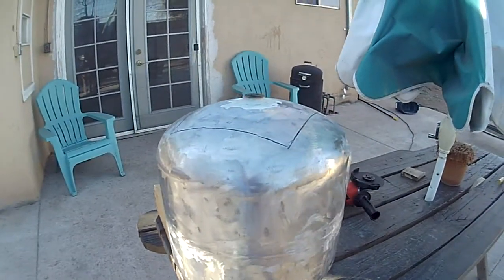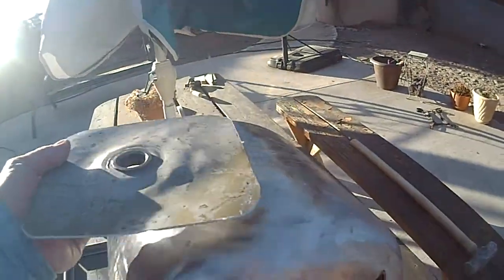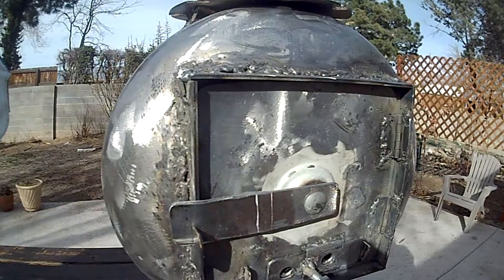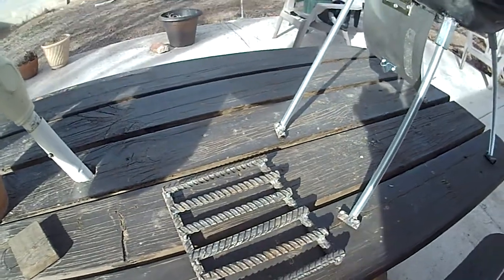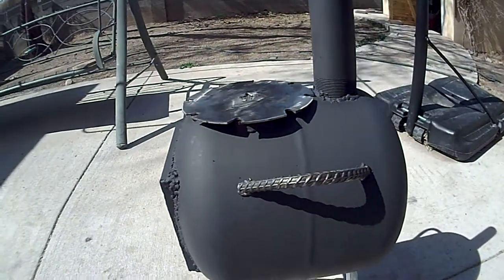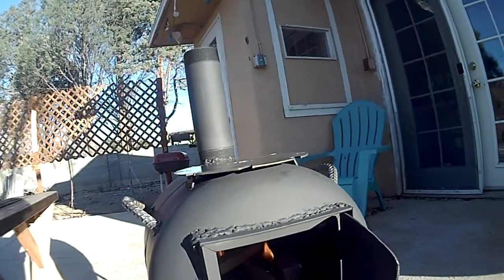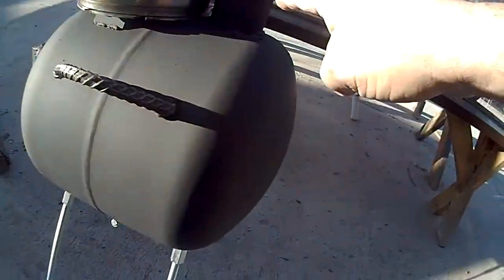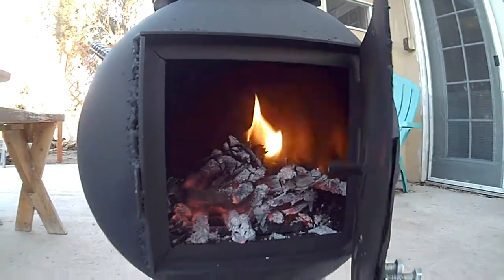Home Made Propane Tank Wood Stove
Wood Stove made from an old propane tank, using mostly my angle grinder, Flux core welder, and a grinding wheel.  Materials used: old propane tank, cheap hinges from home depot, cheap latch (also from Home Depot), one of dad's old 8" saw blades, stainless steel threaded bolts (legs), stainless steel bolts (door handles), old re-bar, Yankee ingenuity.